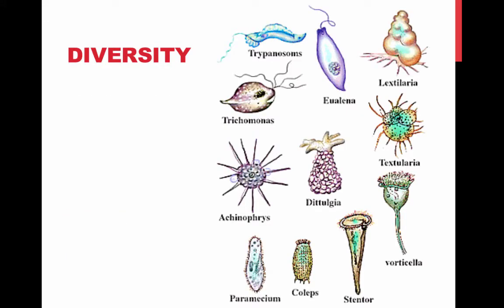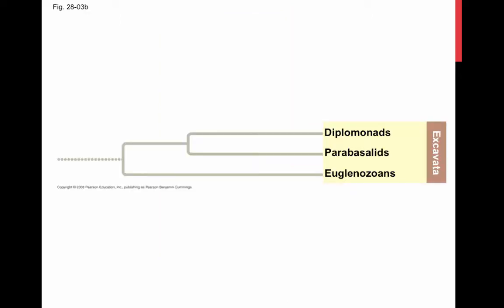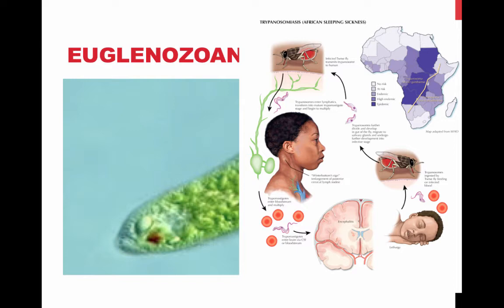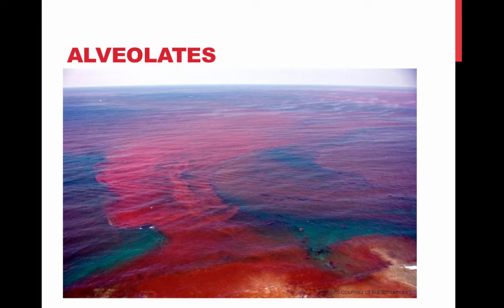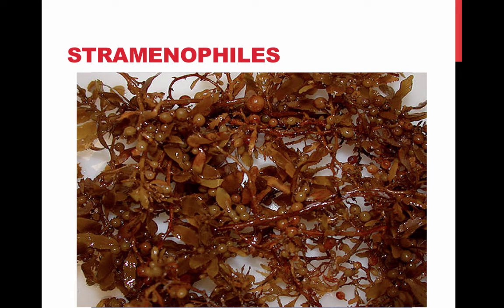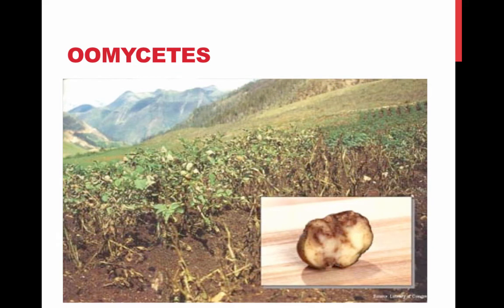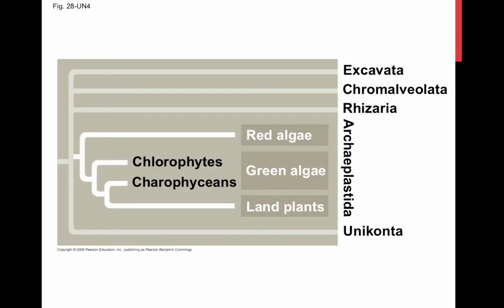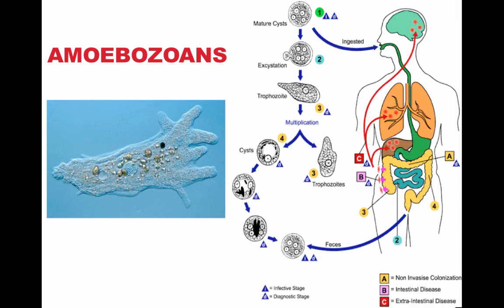Protists AP Biology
Table of Contents:

00:06 - DIVERSITY
00:15 - CLASSIFICATION
00:31 - NUTRITIONAL DIVERSITY
00:51 - ENDOSYMBIOSIS
01:09 -
01:32 - DIPLOMONADS
01:59 - PARABASALIDS
02:18 - EUGLENOZOANS
03:05 -
03:19 - ALVEOLATES
04:10 - STRAMENOPHILES
05:21 -
05:39 - OOMYCETES
06:16 -
06:26 - FORAMS
06:40 - RADIOLARIANS
06:46 -
07:22 - GREEN ALGAE
07:33 -
07:53 - AMOEBOZOANS
08:21 - PROTISTS AND ECOLOGICAL RELATIONSHIPS